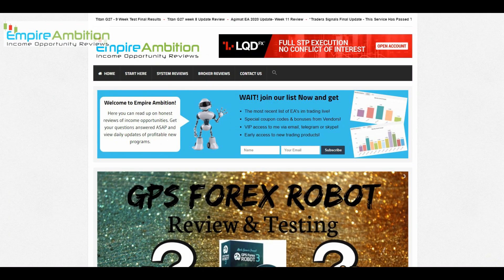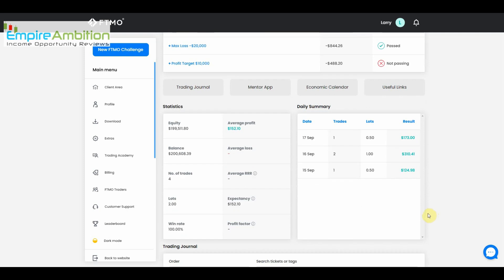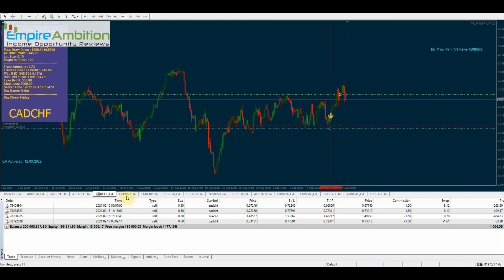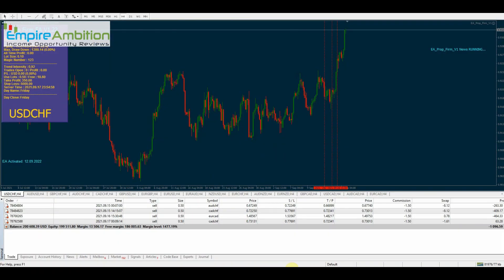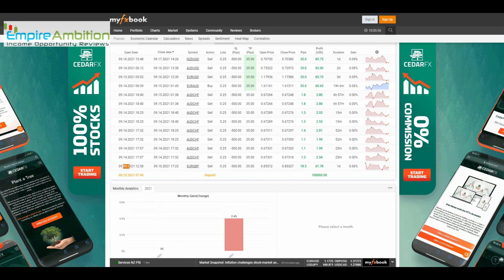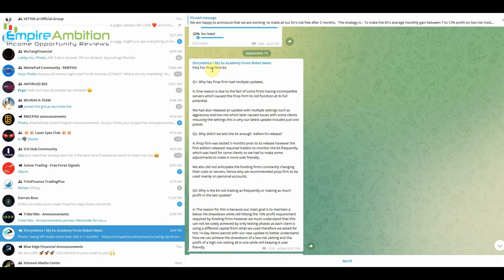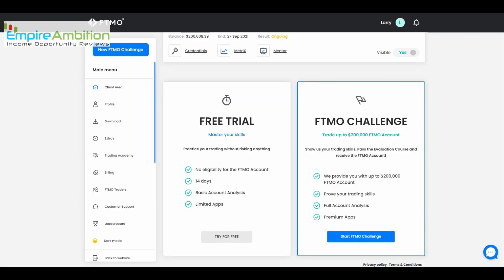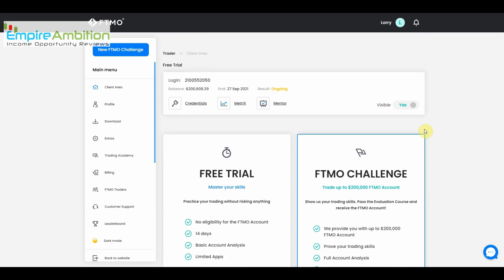PROP FIRM EA Week 1 Review | FTMO Journey | $608 of $10,000 Reached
) Welcome to the Prop Firm EA week 1 update review. This week we earned $608 of the $10,000 goal and we also have some drawdown going into the weekend. We have about another week to go in our 14 day trial so we'll see what the Prop Firm EA can do. Hopefully the vendor will release some new settings to improve profitability soon.

As always if you have any questions just let me know and i will try to find the answers and thanks to those that support my work by using my links.

Bitcoin: 3KXsr5bSX1EbeoxgKXzaypovUVgXVP7USA
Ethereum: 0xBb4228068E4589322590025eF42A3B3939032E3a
Litecoin: LU7fDRfG3bzp3533EP3MJA6ZmZaj2AMsvZ